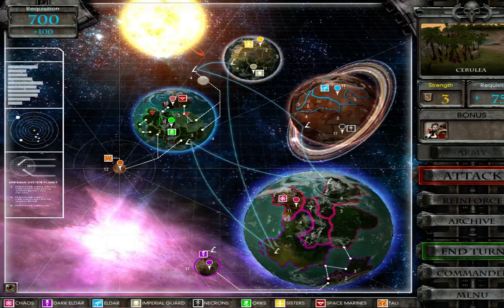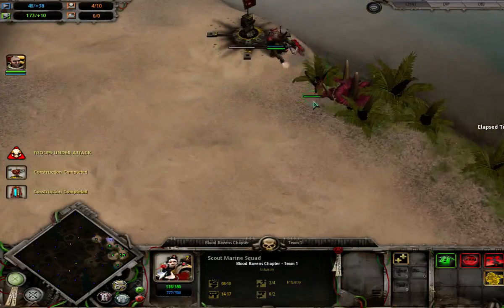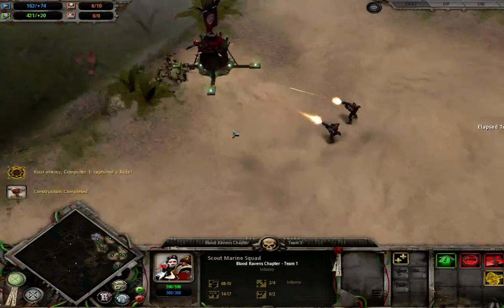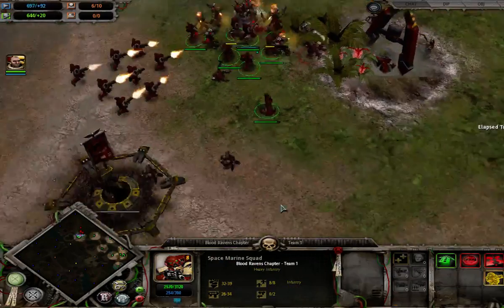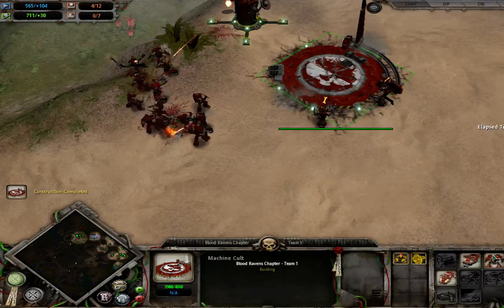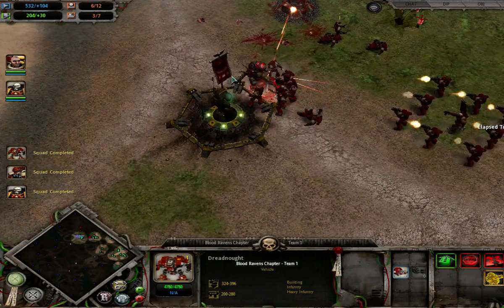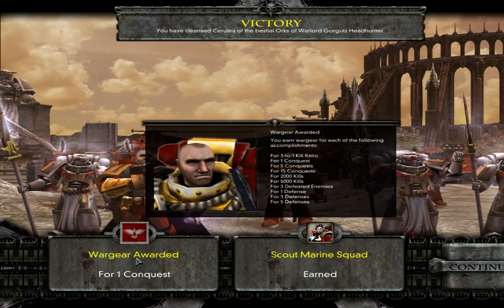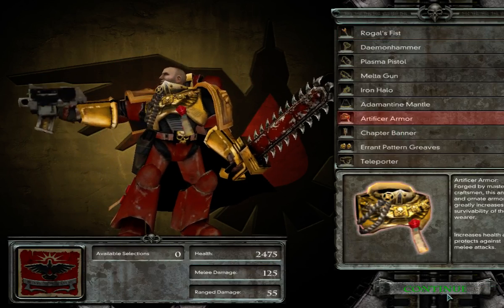Dawn of War Soulstorm Campaigne Hard Space Marines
My first ever video. Space marines on hard. I know the video might be a little glitchy but I will figure out some of the kinks and make it better in time. Hope you enjoy!